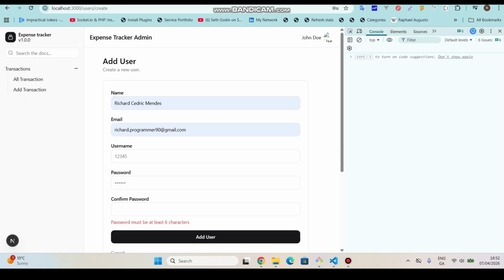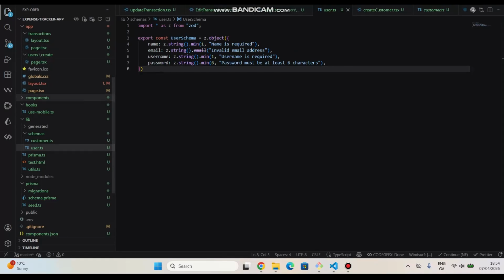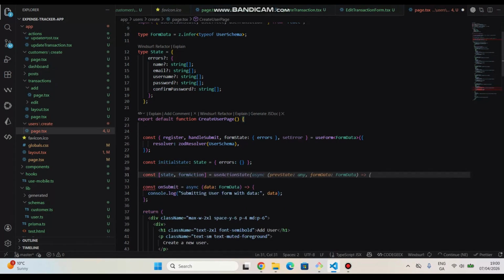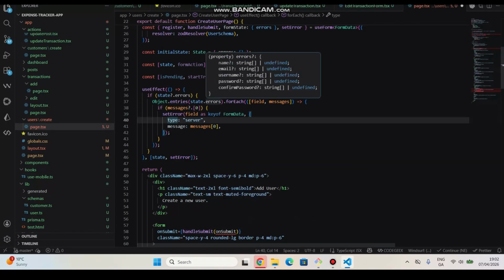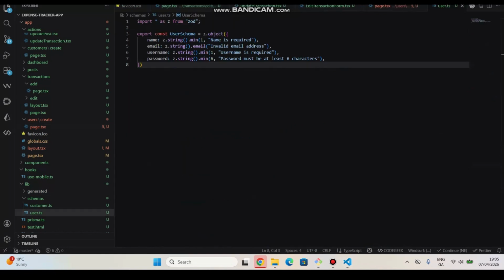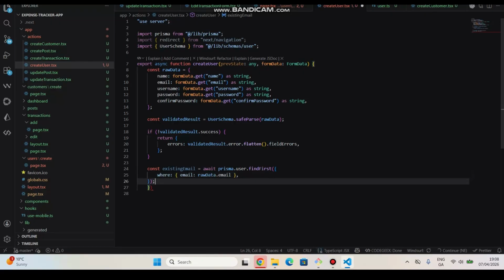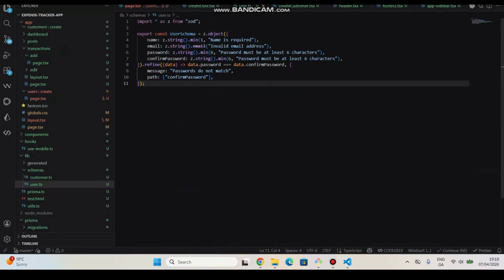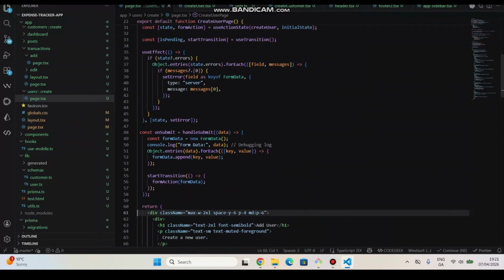Next.js 16: Client + Server Form Validations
In this video, I’ll show you how to handle both client-side and server-side validation in Next.js. We’ll validate the form on the client to provide instant feedback, and then validate again on the server to ensure data integrity before saving it. You’ll also learn how to work with useActionState, manage state transitions, and handle pending states during form submission. Additionally, we’ll create a shared validation schema that can be used across both the client and server, keeping everything consistent and reusable.